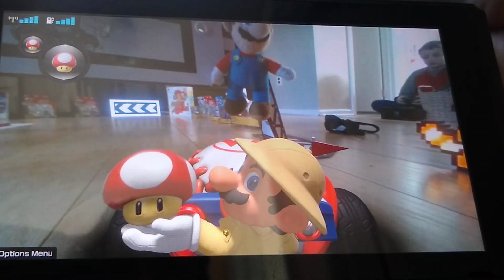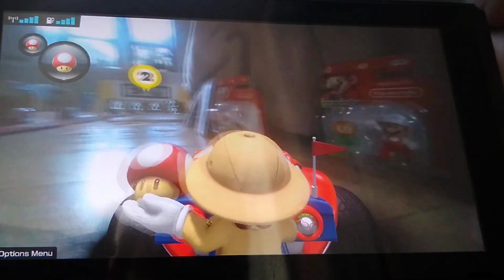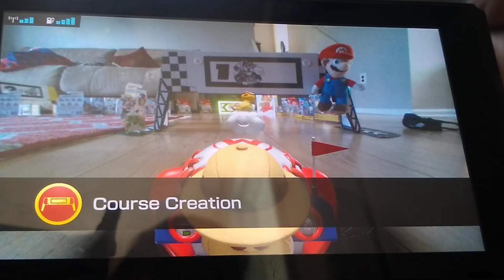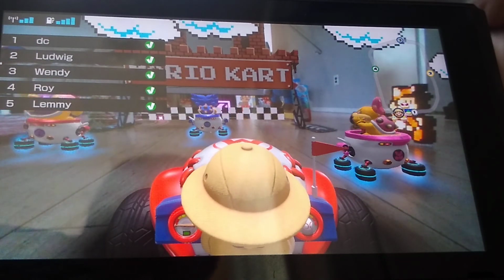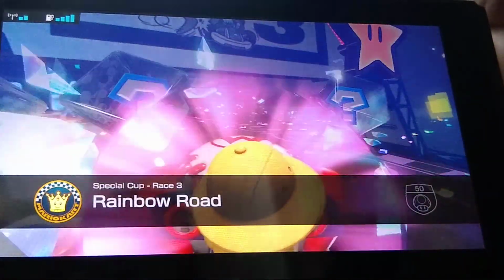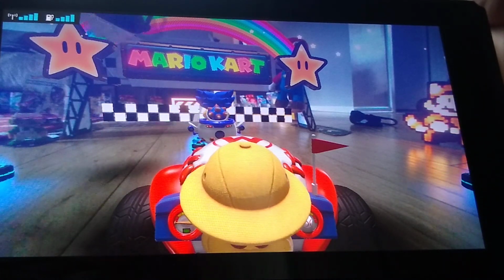I made the most EPIC track for Mariokart Live: Home Circuit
The track is epic